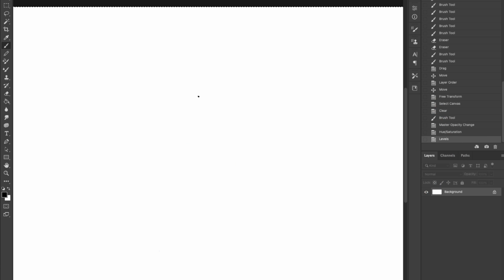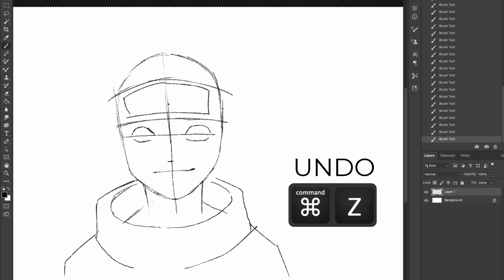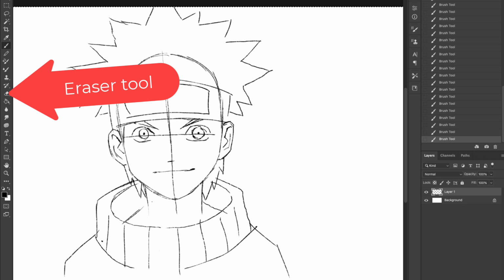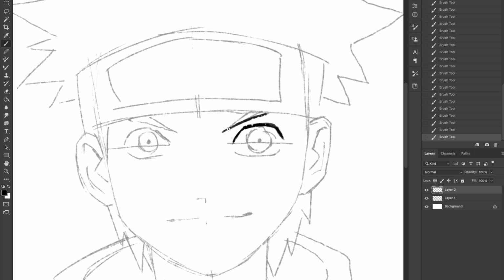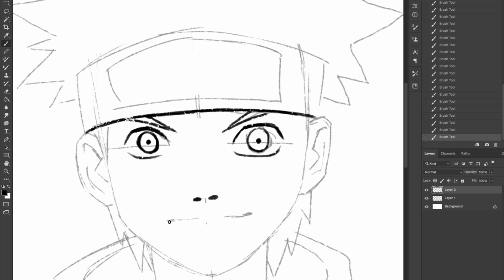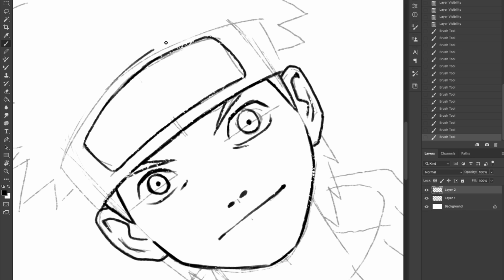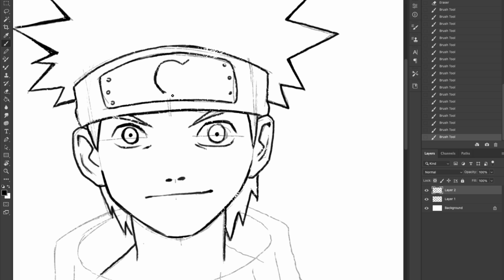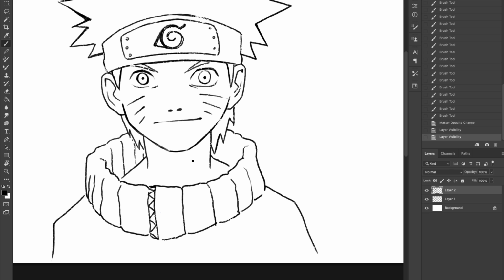Naruto sketch (10 min) DRAW THIS EVERY DAY! #5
🖌️How to draw Naruto (In 10 Minutes!) - Artist Workouts

In this video I will teach you a very EASY method for drawing Naruto. You can follow along with pencil and paper, but the videos are designed for beginner artists to learn how to use digital art programs and develop a process that will help you to draw anything you want!
Games I've worked on -
CURRENTLY WORKING ON- Twilight Monk Metroidvania